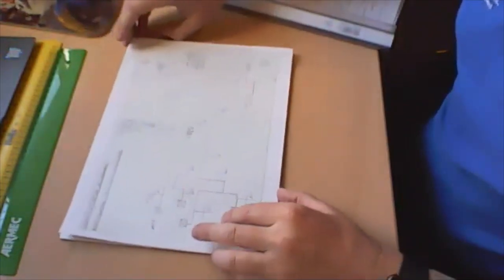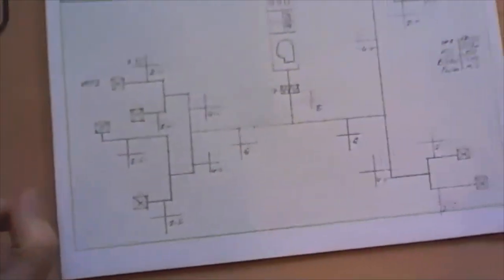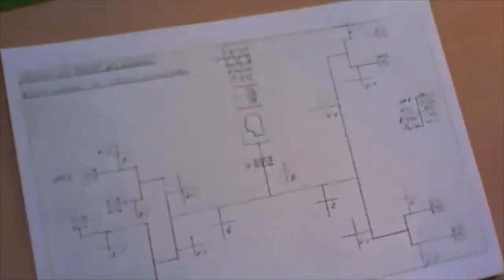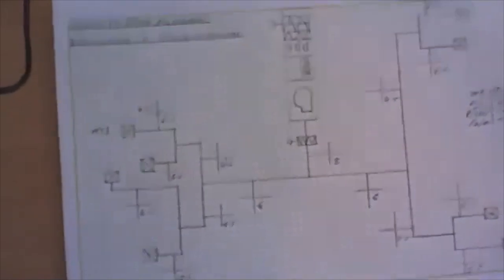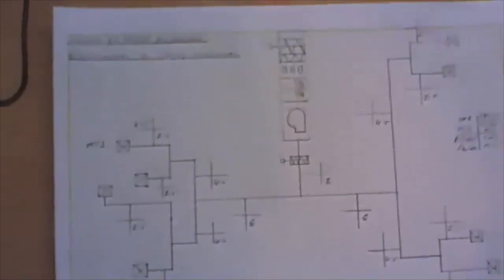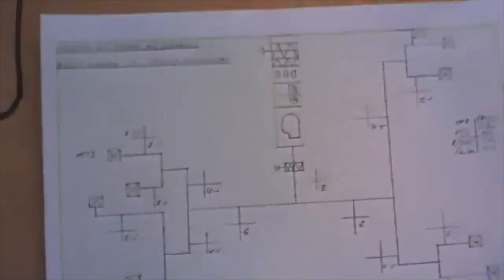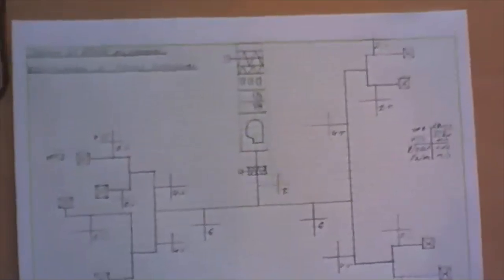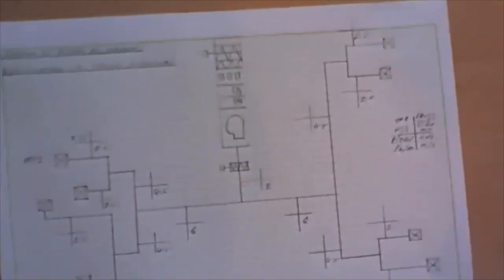Ventilation and Duct sizing vlog